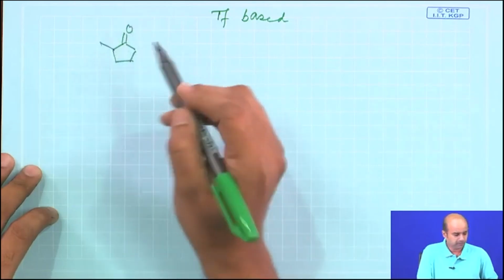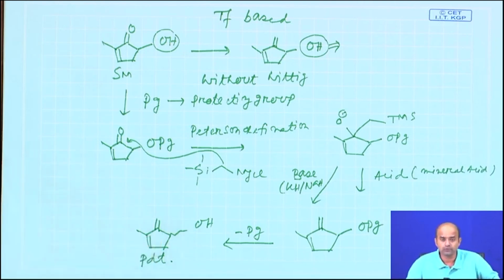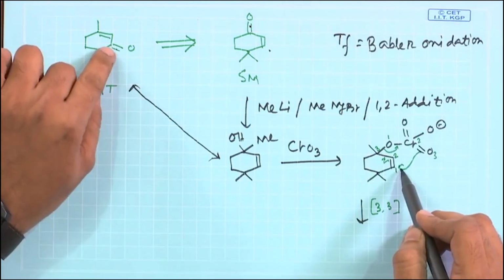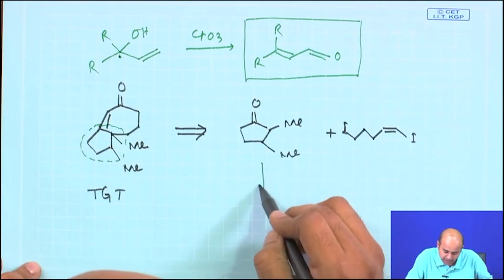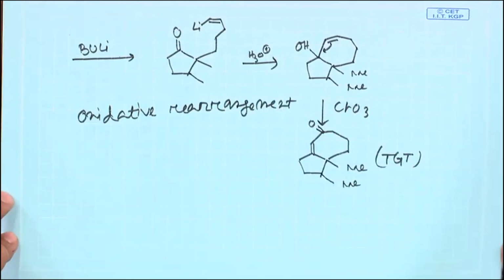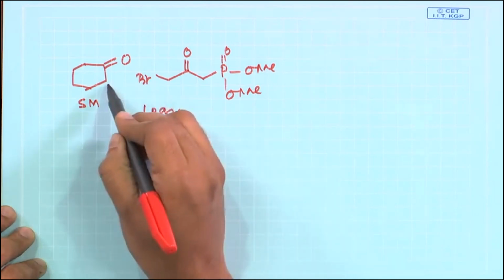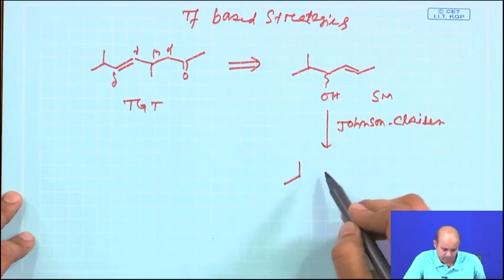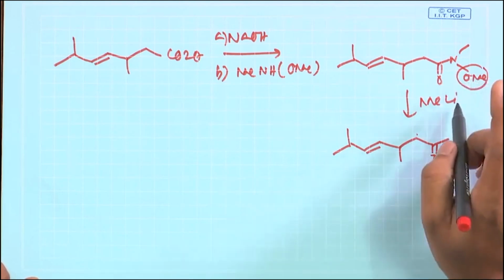Tf/SM/Fg based strategy and its exploration